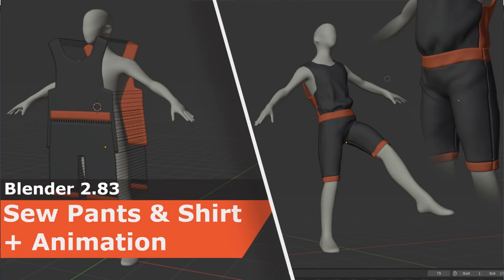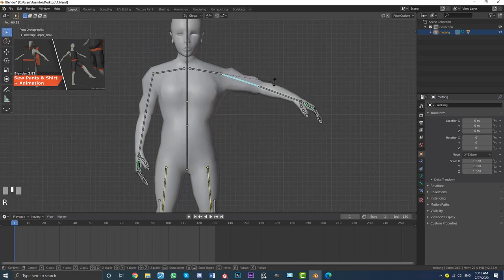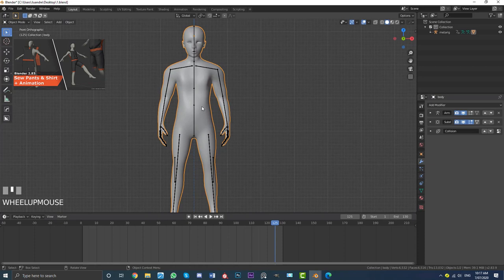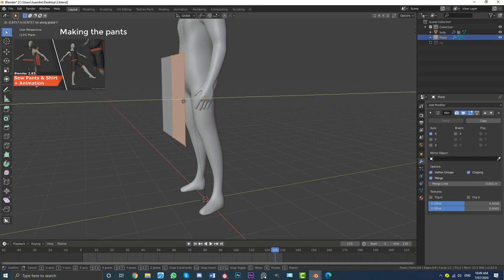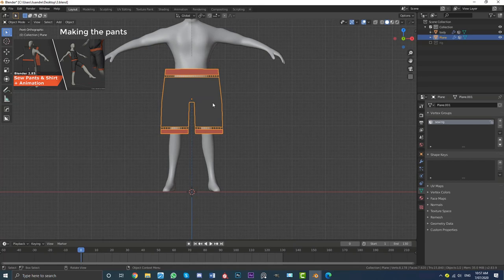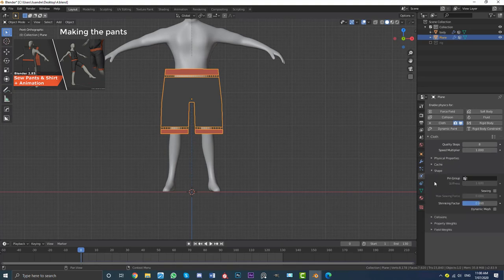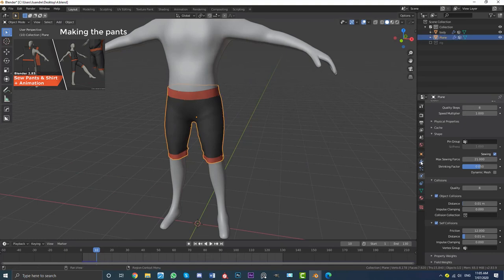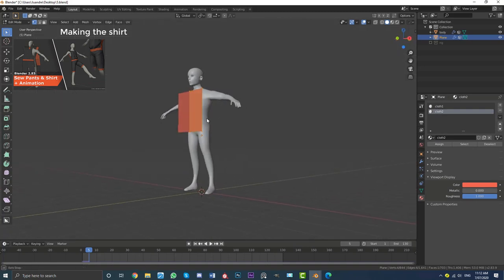Tutorial: Sew Pants + Shirt & Animation | Blender Beginners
How to sew pants and a shirt in Blender + make it work with an animated character; That is what I will be teaching you guys in this free tutorial which is in Blender 2.83. I’ve got some great stuff on Patreon , which includes but is not limited to clothing sewing example files.

❤️ BIG THANKS to all my SUBS, you guys make the channel possible❤️